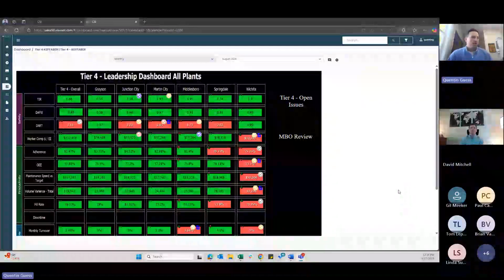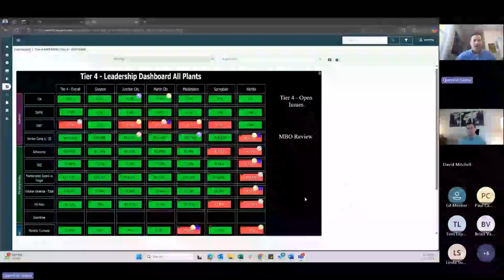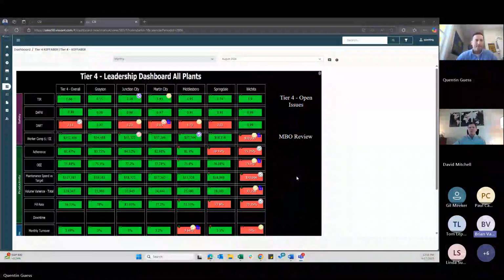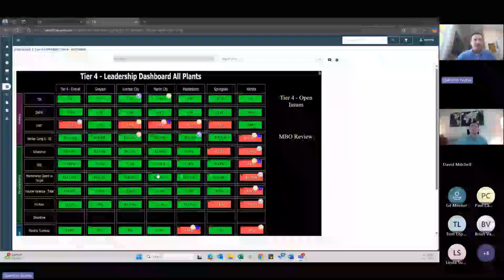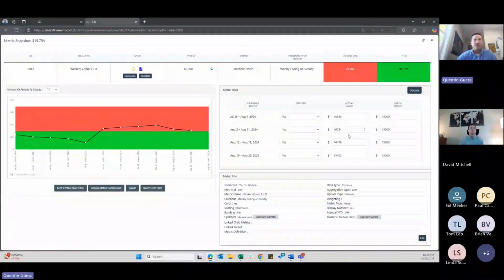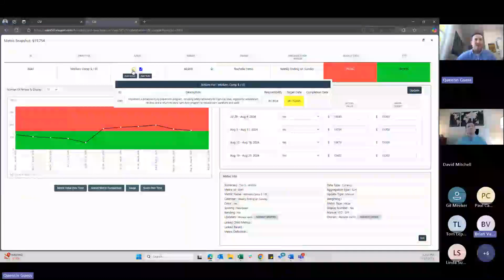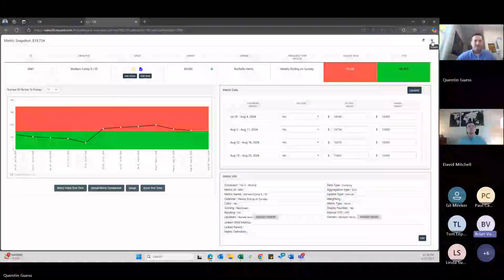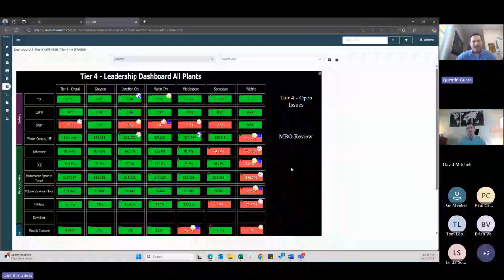How Rust Oleum Uses Visuant® to Optimize Operations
Brian Vance of Rust-Oleum walks us through how they use Visuant to streamline meetings and operations.